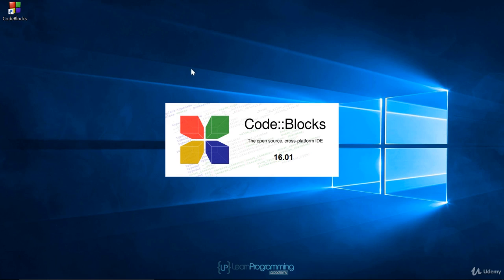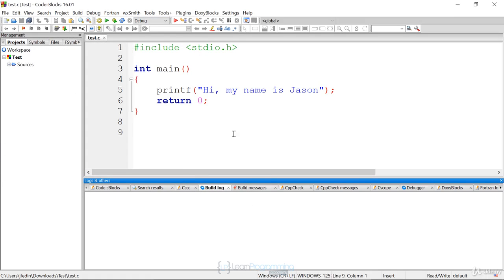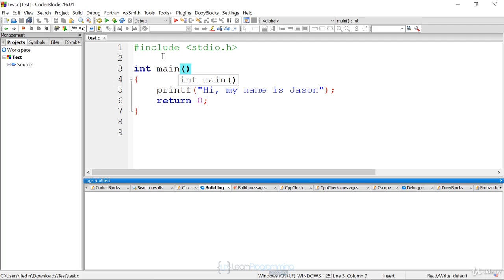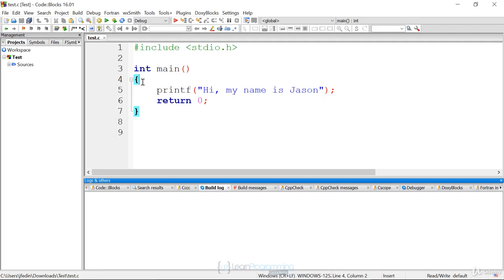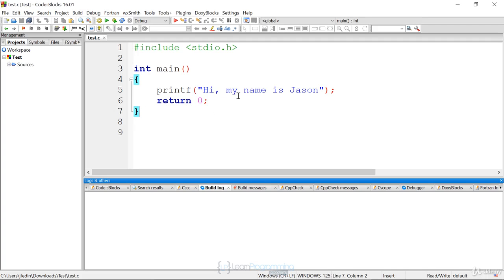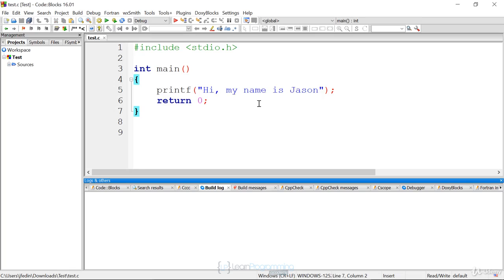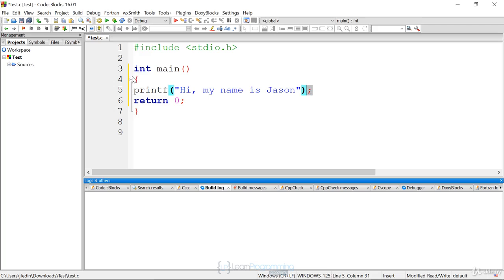Copy of Lesson 13. Structure of a C Program.mp4